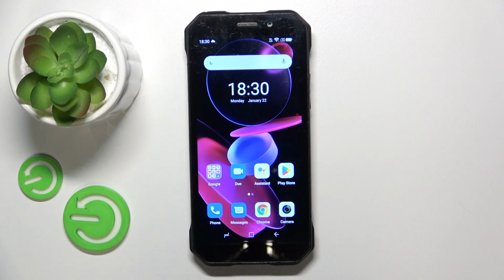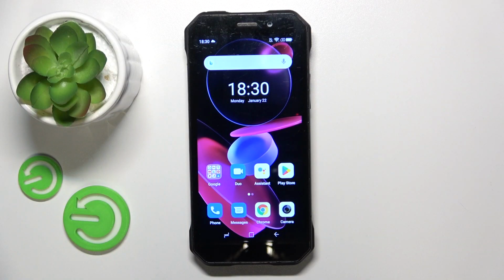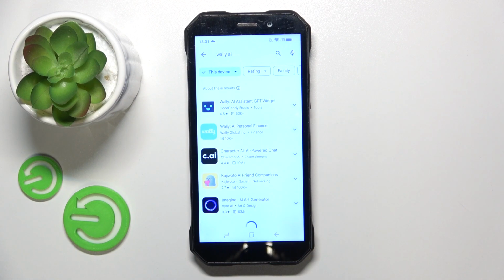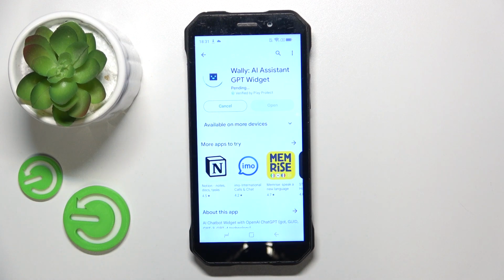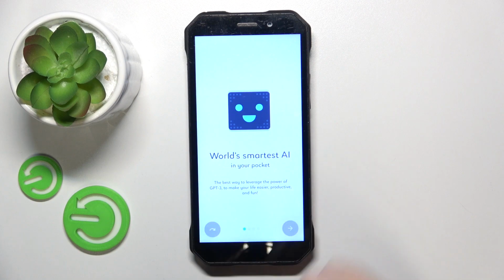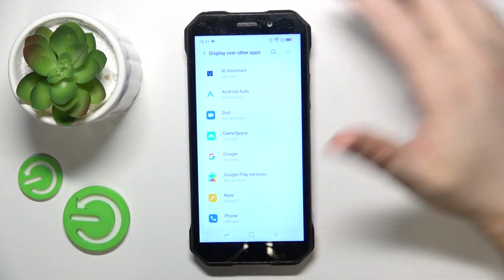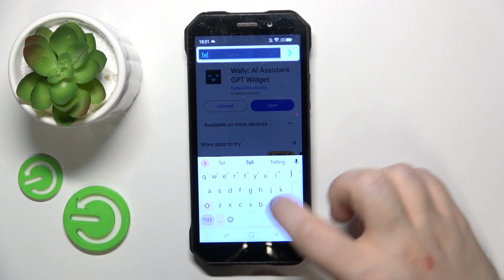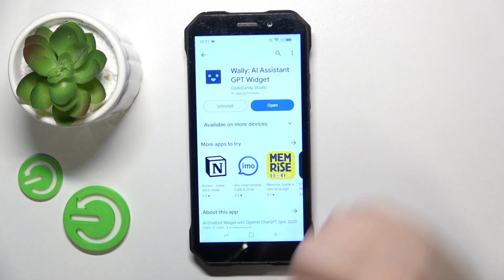How to Install Chat GPT Widget on DOOGEE S61 Pro?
The DOOGEE S61 Pro Widget enhances your productivity and streamlines communication by bringing AI-driven text generation directly to your device. By using the ChatGPT Widget, you can quickly send text responses, receive instant responses to your questions, and engage in natural language conversations without ever leaving your current browser or app. This tutorial will show you how to install the ChatGPT Widget on your DOOGEE S61 Pro, allowing you to access AI-powered assistance whenever you need it.

Why might users want to install the ChatGPT Widget on their DOOGEE S61 Pro?
Can you provide a step-by-step guide on how to install the ChatGPT Widget on the device?
Where can users find and download the ChatGPT Widget for their DOOGEE S61 Pro?
What are the key features and functionalities offered by the ChatGPT Widget?
How does using the ChatGPT Widget enhance productivity and communication on the DOOGEE S61 Pro?